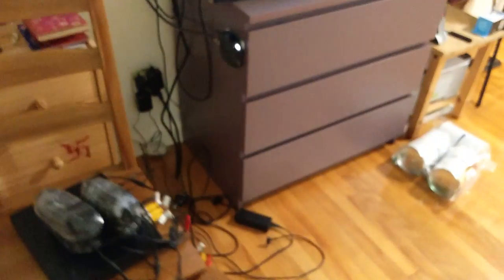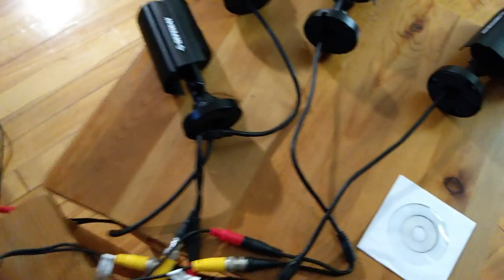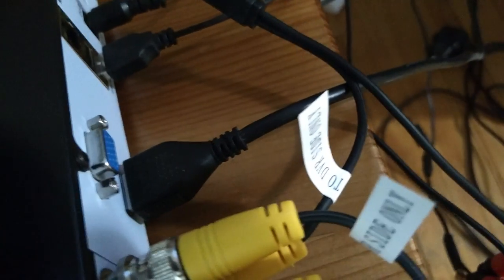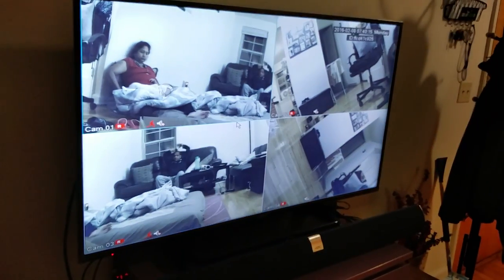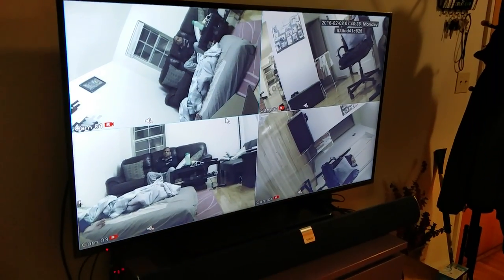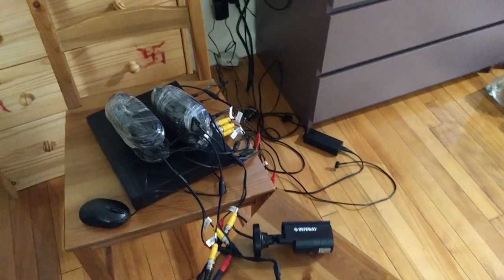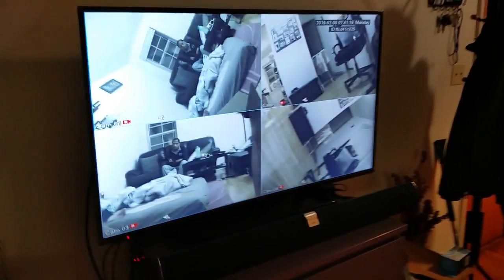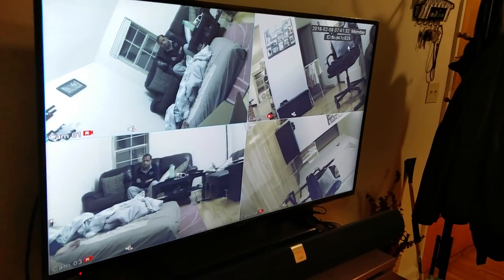Review - DEFEWAY 720P HD Surveillance Camera System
This is the review of  "DEFEWAY 720P HD Surveillance Camera System with 4CH 720P AHD CCTV DVR and 4 Outdoor Bullet 720P Security Cameras 500GB Hard Drive - Quick Remote Access Setup Free App - 100ft(30m) Night Vision"